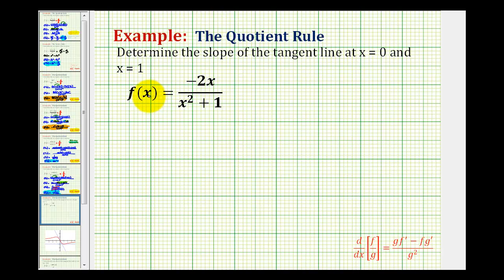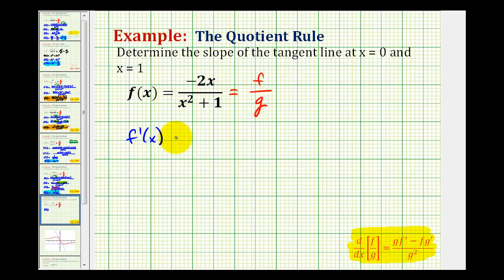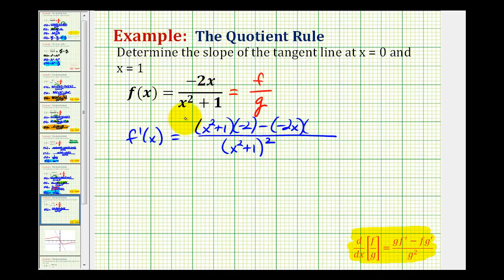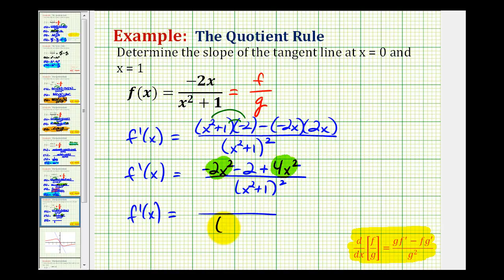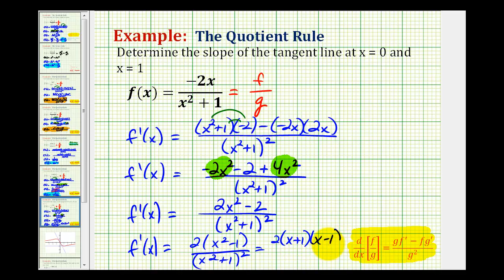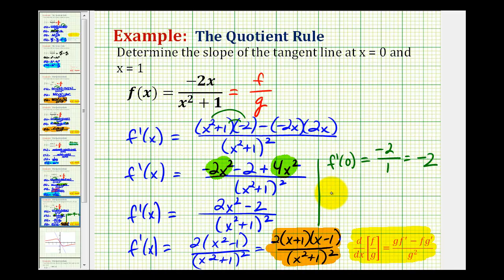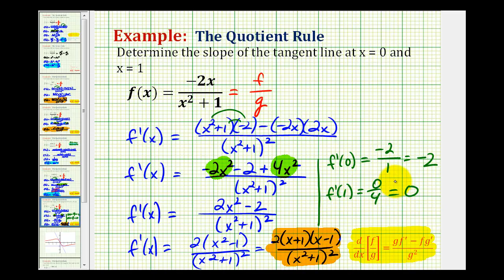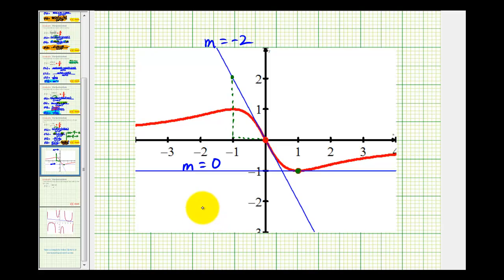Ex: Determine the Slope of a Tangent Line Using the Quotient Rule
This video shows how to determine the slope of a tangent line at a given value of x to a function.